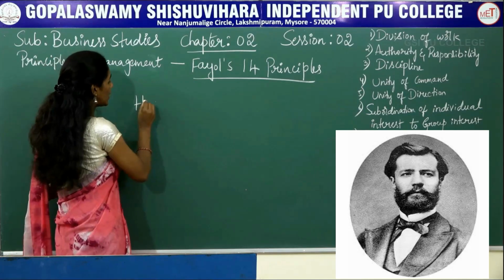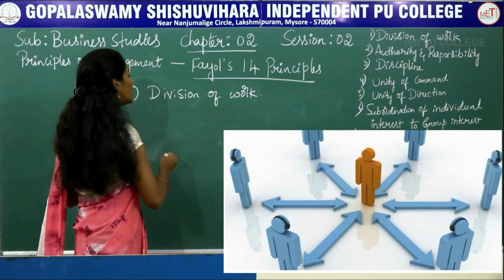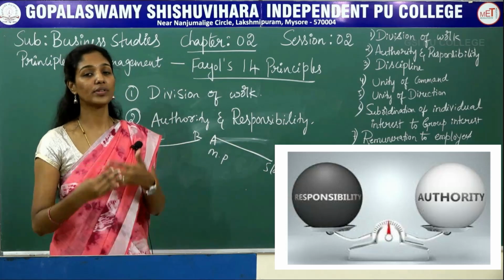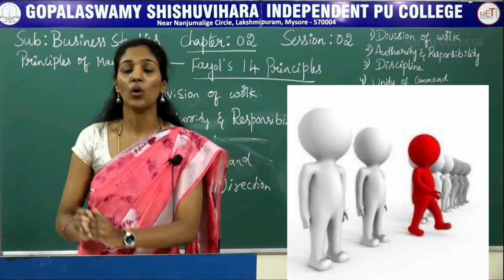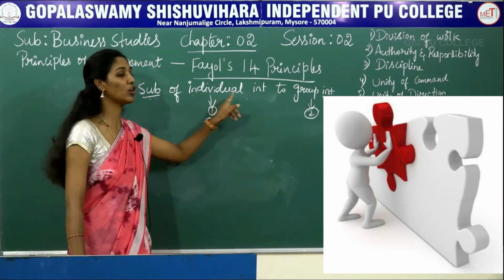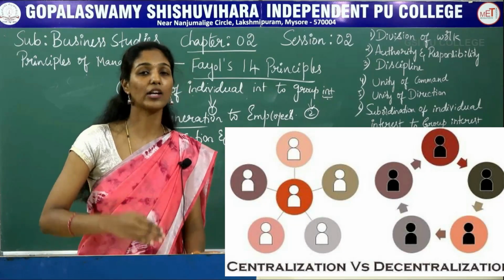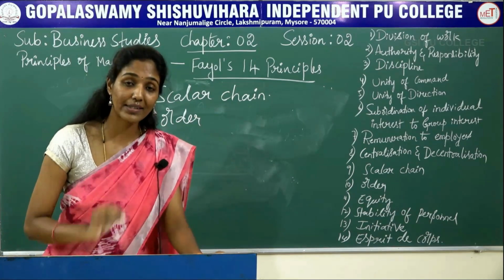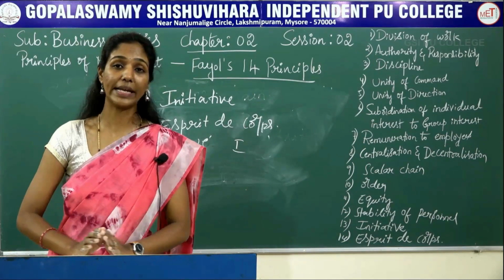BUSINESS STUDIES | ll PUC | CH 02 | PRINCIPLES OF MANAGEMENT - HENRY FAYOL'S 14 PRINCIPLES | S02